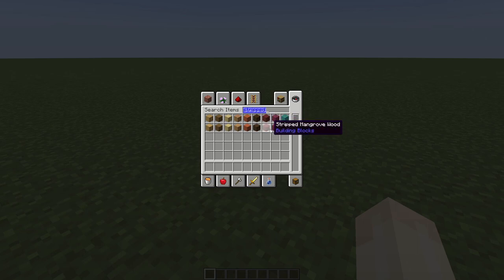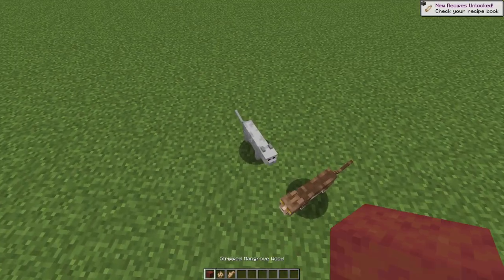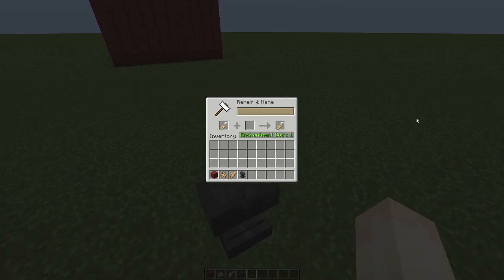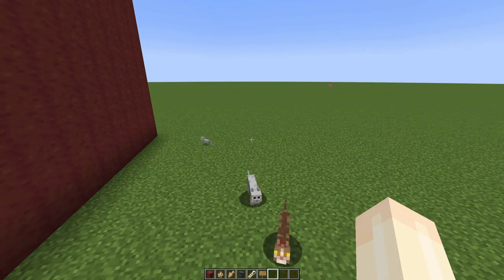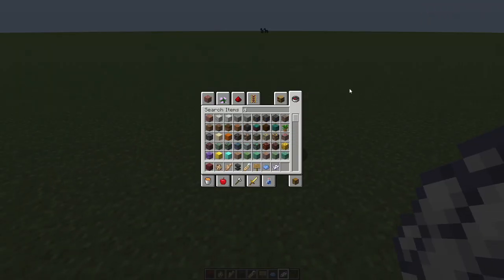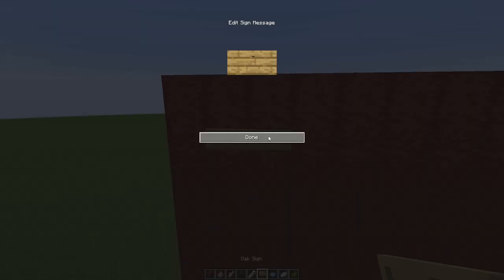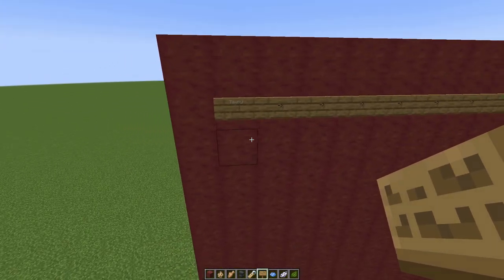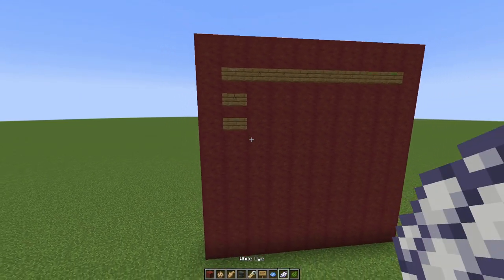Minecraft- How To Build A Family Tree For Your Pets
Hi guys! I hope you have large family trees for many different pets! Also, if a pet dies, you can do one of the following if you like: change the color on the sign to gray, or make it glow using a glow squid sack. Minecraft pet name ideas and suggestions and build tutorials coming up soon!